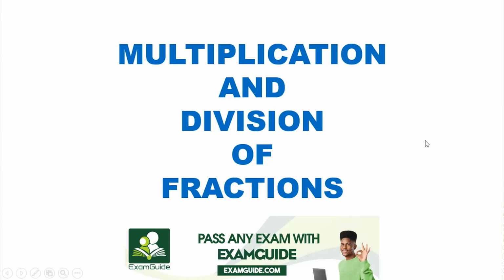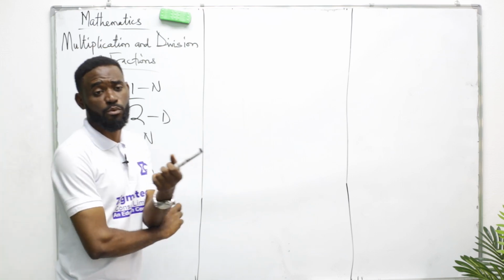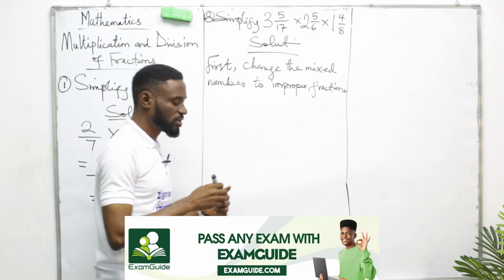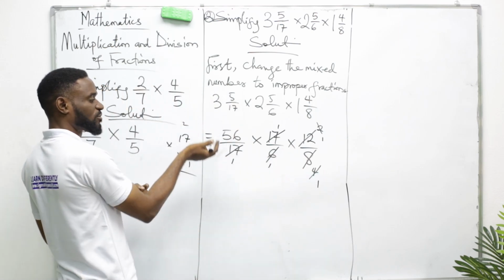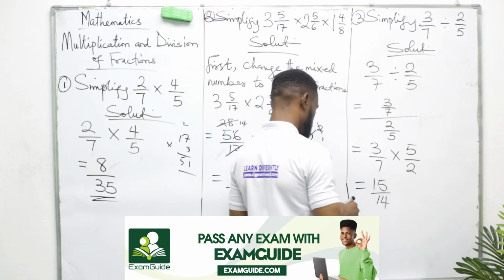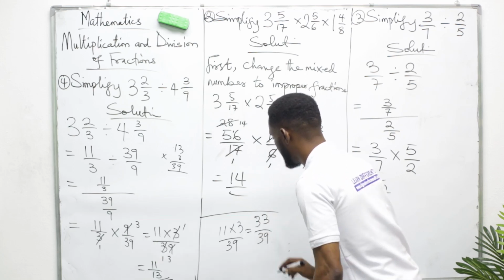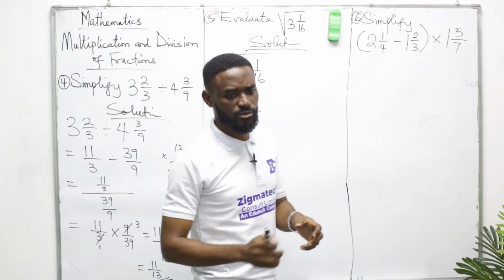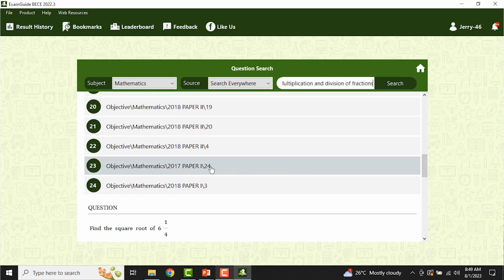MULTIPLICATION AND DIVISION OF FRACTIONS | BASIC MATHEMATICS | EXAMGUIDE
At the end of this lesson students should be able to:
Multiply fractions
Divide fractions